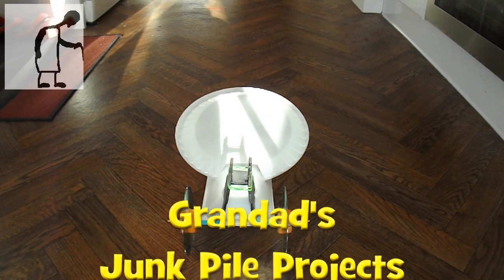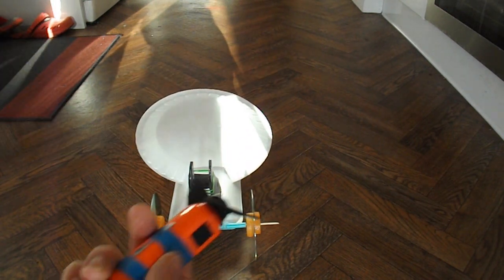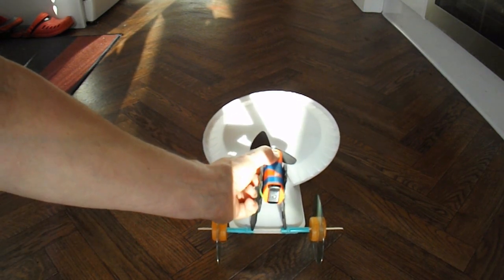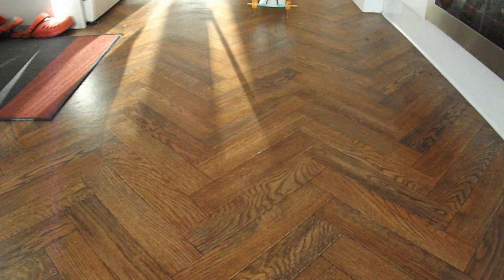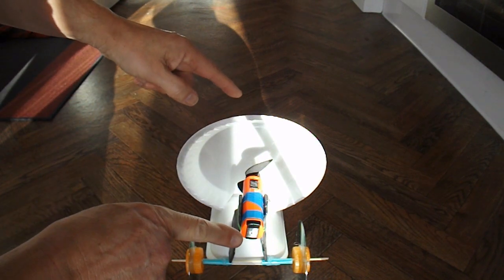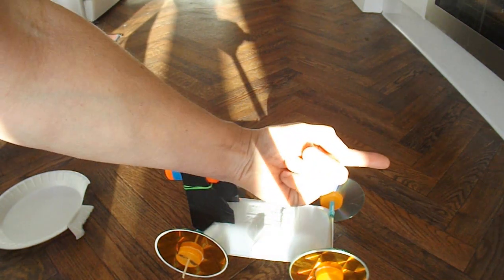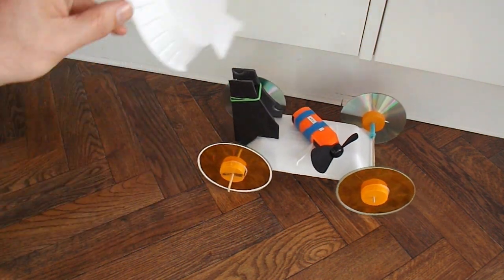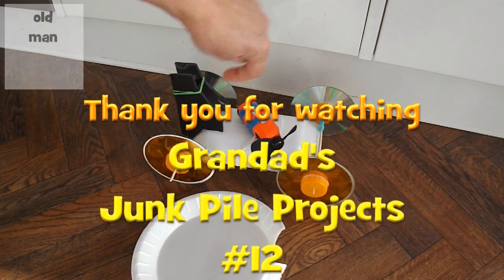Grandad's Junk Pile Projects #12 Wind Powered Car Revisited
Yes this number #12 so it is well out of sequence I built it to cover a request by Erika Lopez and then ProjectOfGames asked "Put the fan on the back of the car!! it wil blow automatic?! thanks!"

My explanation of how it works may be wrong but here we go: The wind from the fan is hitting the plate and being redirected backwards. Perhaps if you imagine the effect as a tube redirecting the thrust from the fan - thrust vectoring

Main components
Styrofoam take-away meal tray
Styrofoam plate
Drinking straw
4 Cds/Dvds
8 plastic bottle tops
2 bbq skewers